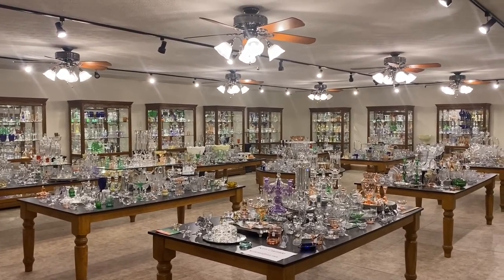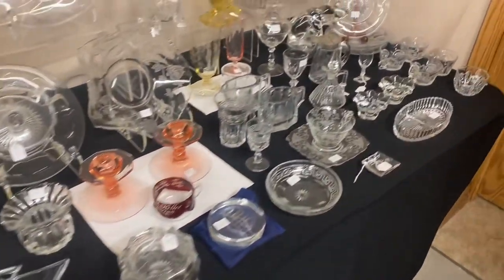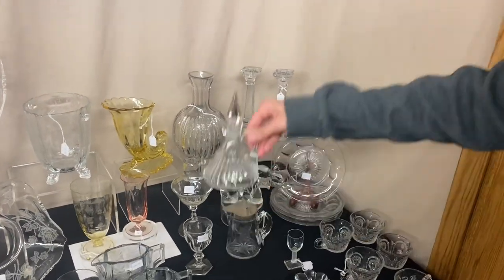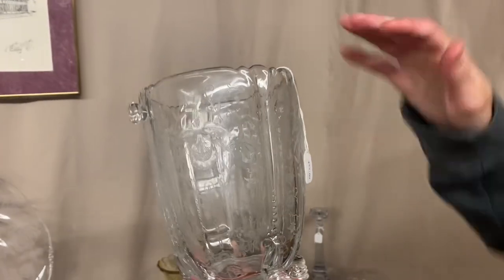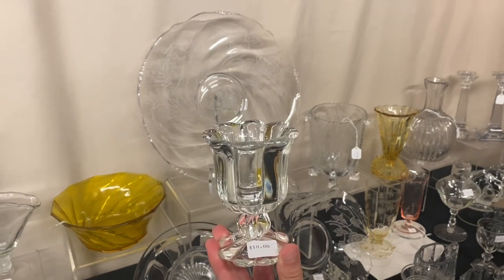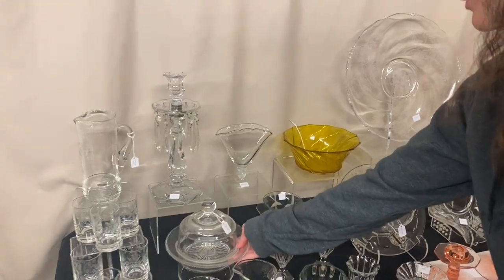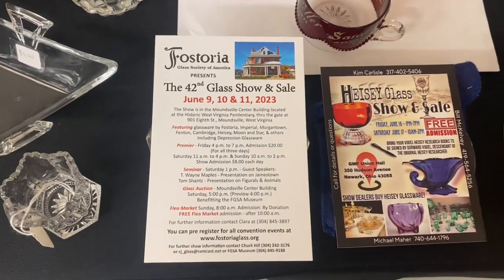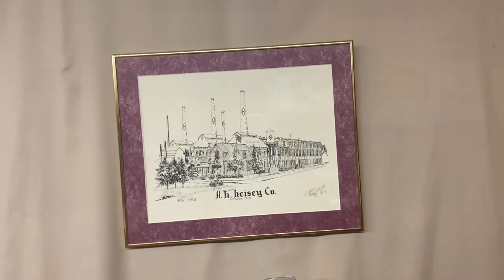Heisey Half Price Thursday 5/25/23